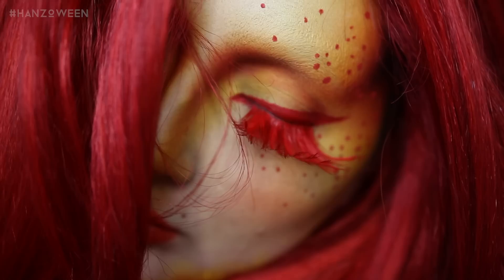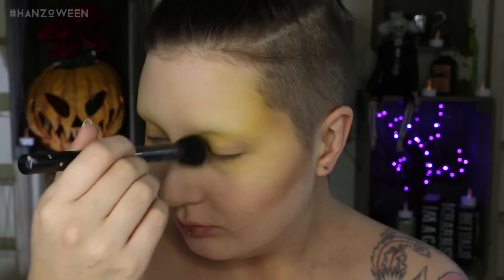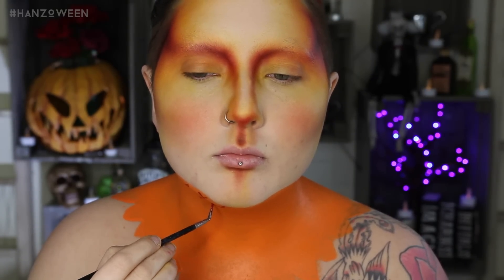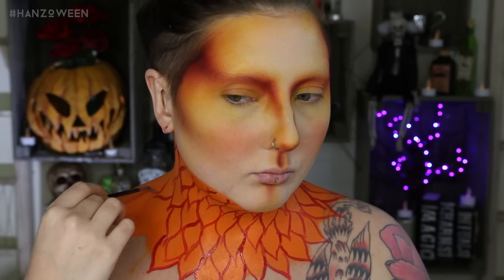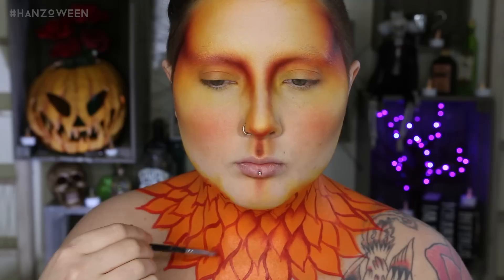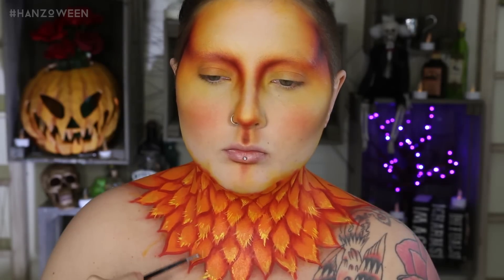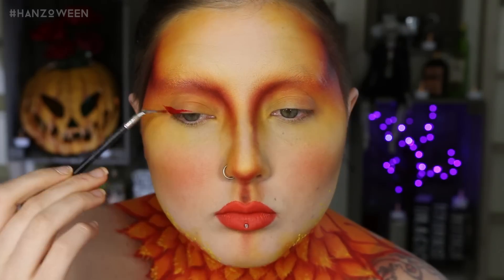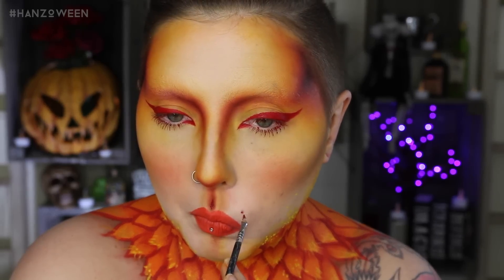Phoenix Halloween Makeup Tutorial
Transform into a Phoenix Firebird this Halloween for a beautiful and striking look ;) I took inspiration from last year's angel to bring a firey red version to life. Use as a couple's costume with your best friend or just all of yoself!
Share along if you like it, it helps so much!

Periscope: @jordanhanz (for LIVE streaming)

//PRODUCTS USED:
Makeup Geek Cosmetics Break Up Contour Powder
Sugarpill Pressed Eyeshadows in Buttercupcake, Love+, and Flamepoint
Benefit Cosmetics Flame Game Lipstick
FAB Tiger Bodypaint
Kryolan Red Aquacolor
Red feather lashes purchased from Amazon
Camo Eyes Yellow Screen contacts

CODES/LINKS:
// MAKEUP GEEK COSMETICS

// MUSIC | SOUNDS:
Intro: Pure Sunlight - Laura Brehm & Mr FijiWiji & AgNO3
Background: Pressure - Draper

You don't have to use these links, but if you would like to support me in that way you're welcome to! I only promote products that I one hundred percent believe in and adore, I got chu guys. ;)